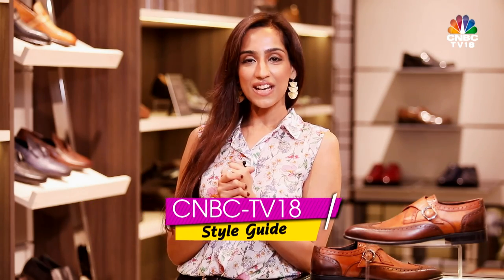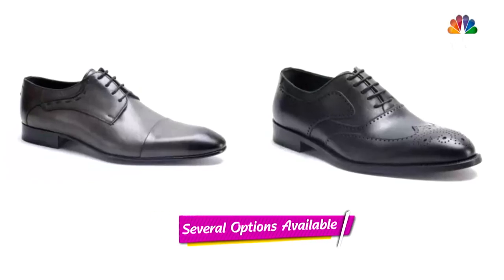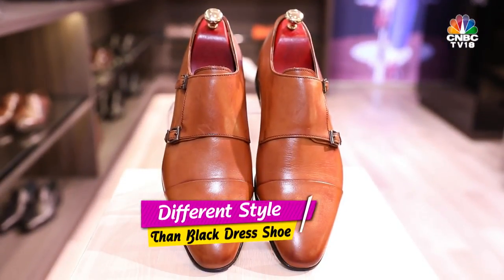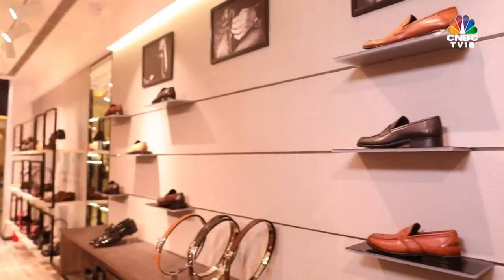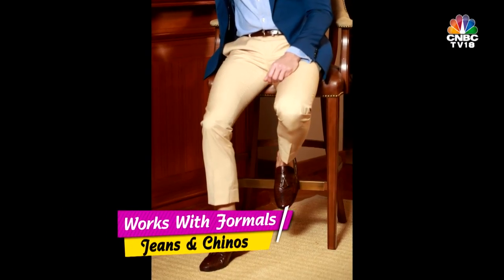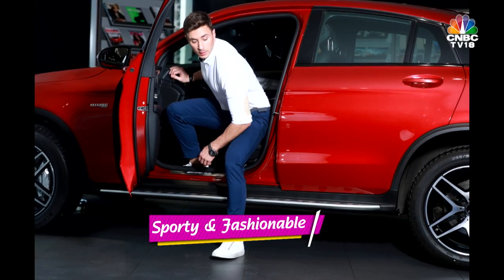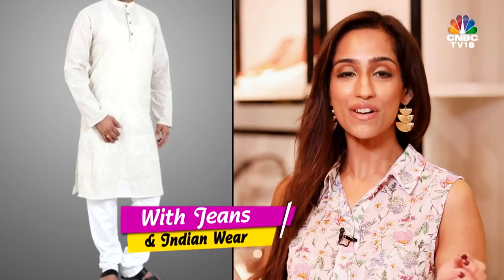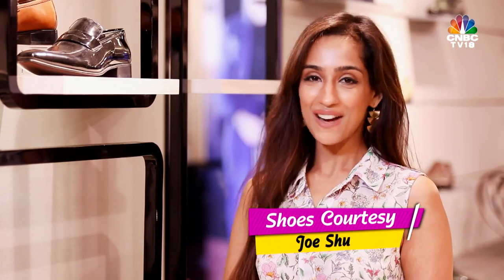Five Essential Shoes Every Man Should Have in His Wardrobe! | Dress for Success | CNBC TV18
Five Essential Shoes Every Man Should Have in His Wardrobe! Watch the video to knowo the 'Dos & Don'ts' that will ensure you